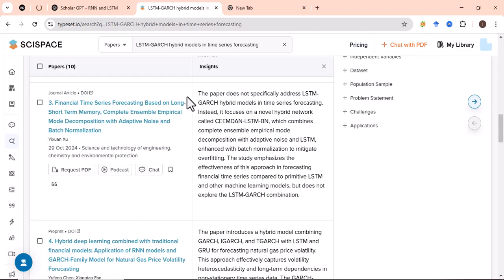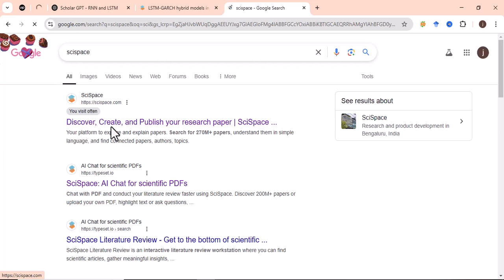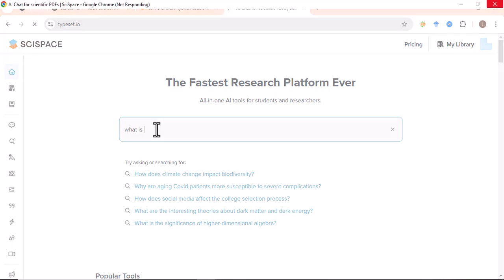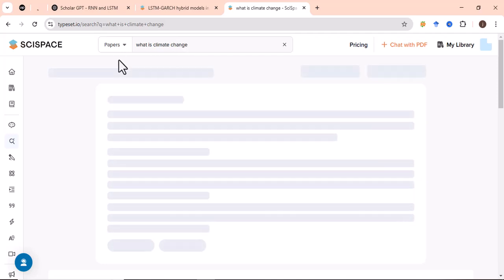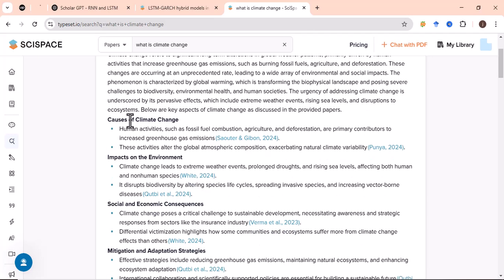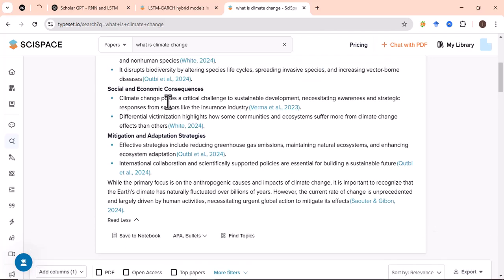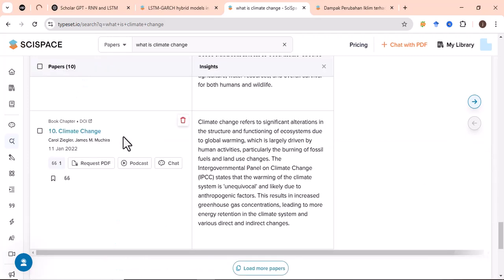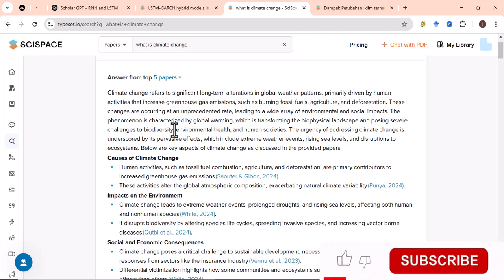This AI Tool Makes Research Papers Writing 10X Easier!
This video illustrates how to use SCISPACE an AI research tool that is making research process extremely easy.